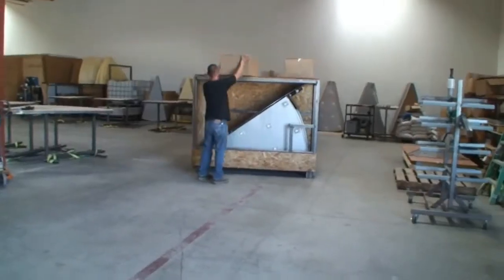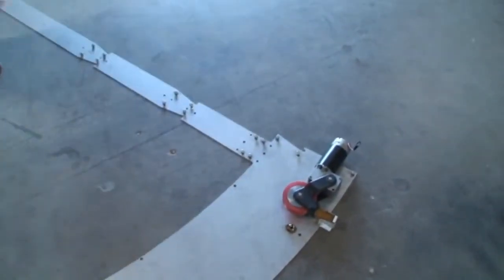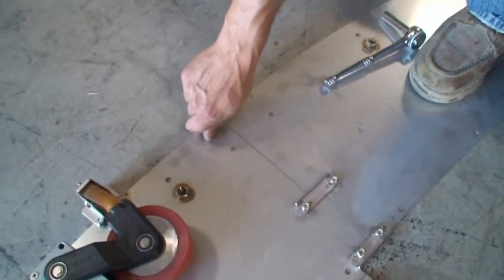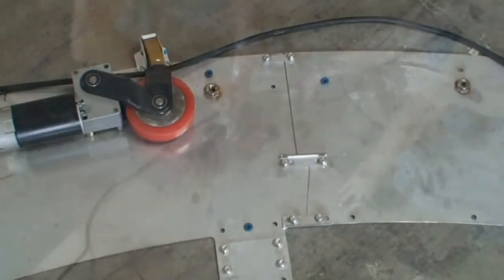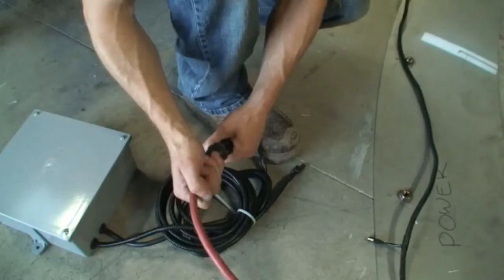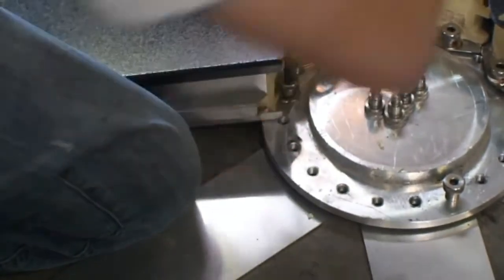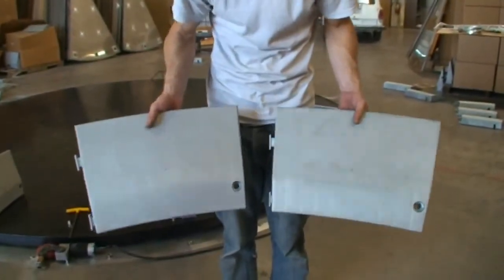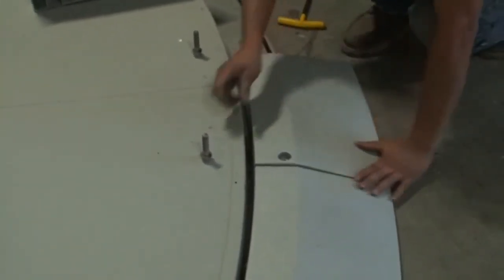Carturner Automotive Turntables. Inside The Build.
Carturner Automotive Turntables.  The Worlds #1 Selling Automotive Turntable.  Our turntables are proudly made in the USA!